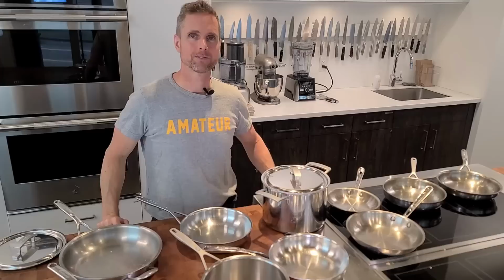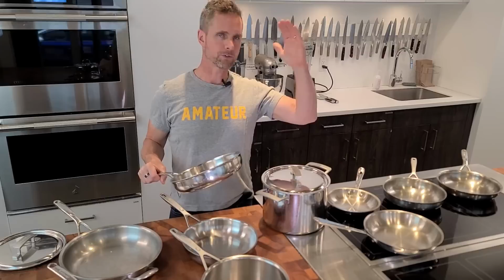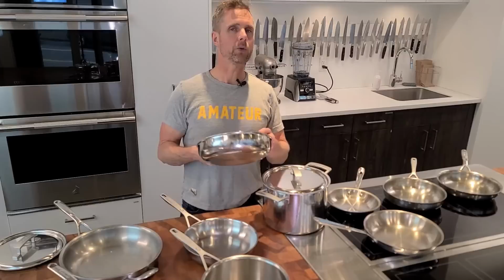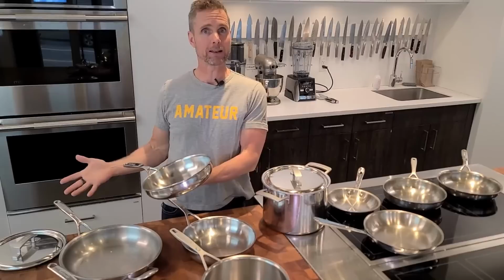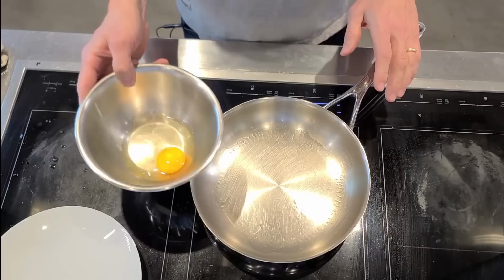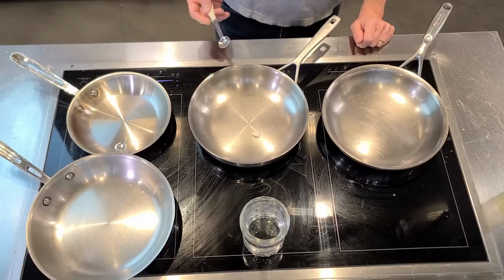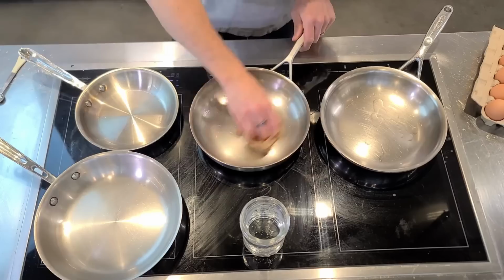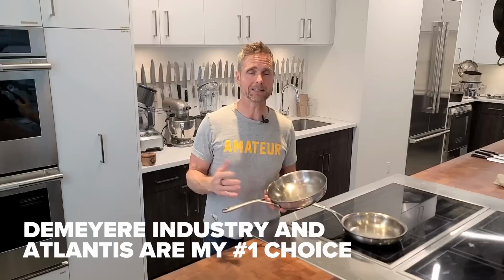How to choose and use the right Stainless Steel Cookware for you.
Stainless Steel cookware is the backbone of the cookware industry.  It's the most versatile, easy to clean, and completely non-reactive but how can you get non-stick results and how do you know which brand to choose?

I cover these issues in this video. My favourite choice of Stainless Cookware is Demeyere.

Watch by chapter:

0:00 Intro
2:30 How to choose Stainless Cookware
5:20 How Stainless Cookware works
11:48 How to get non-stick results from Stainless Steel (The Leidenfrost Effet)
16:09 Cooking with different stainless cookware
23:14 Conclusion